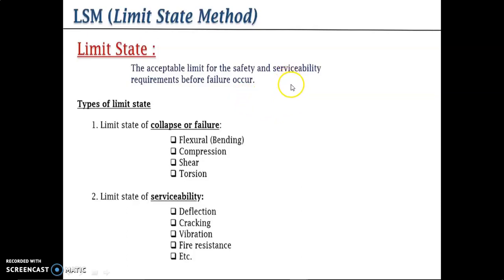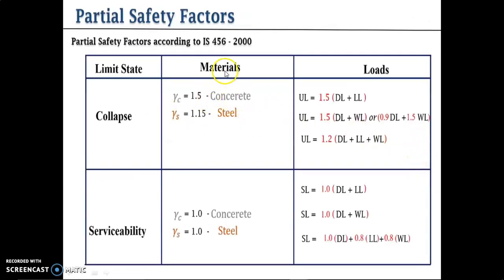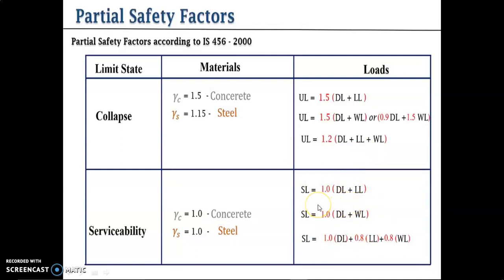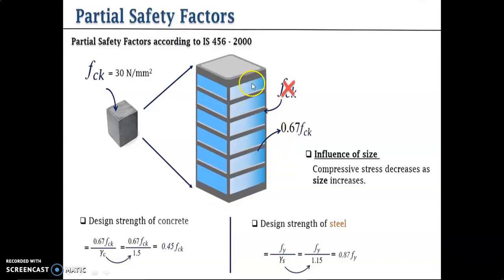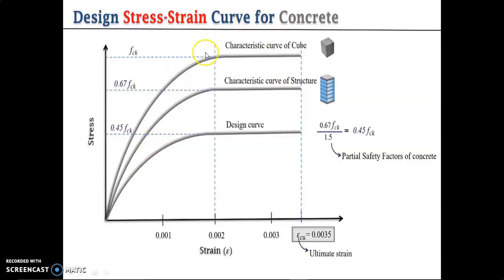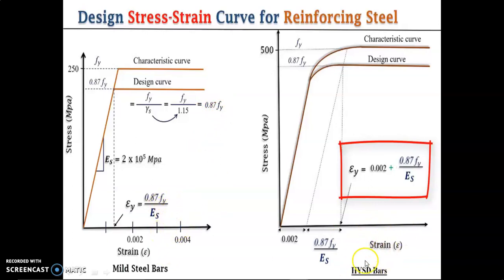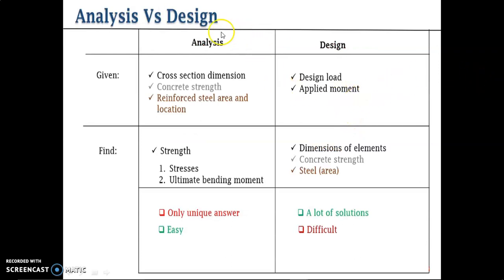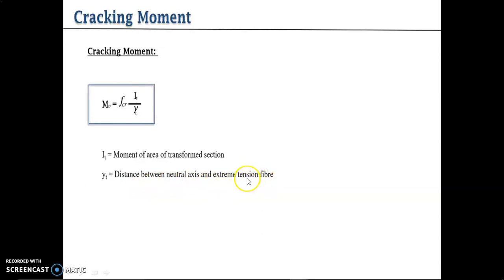Lecture 9 Introduction to LSM